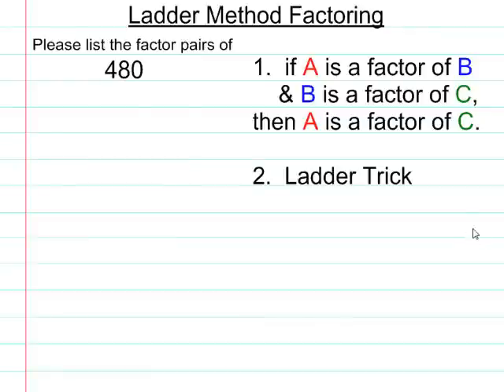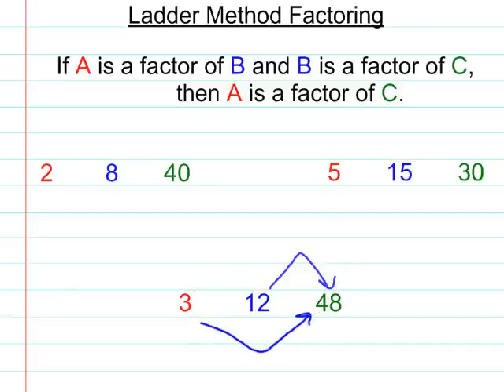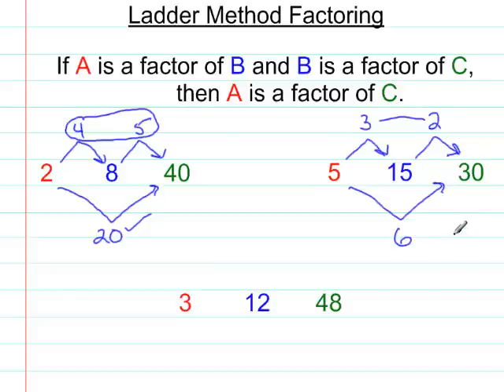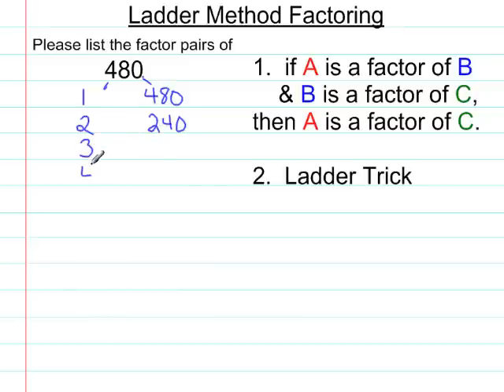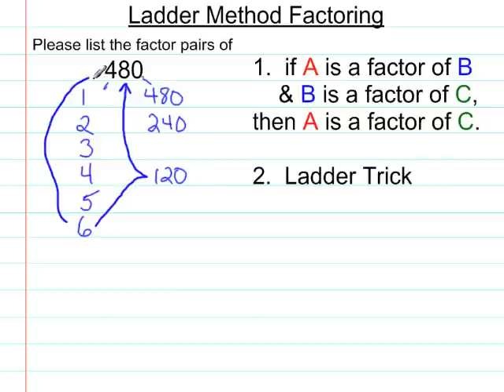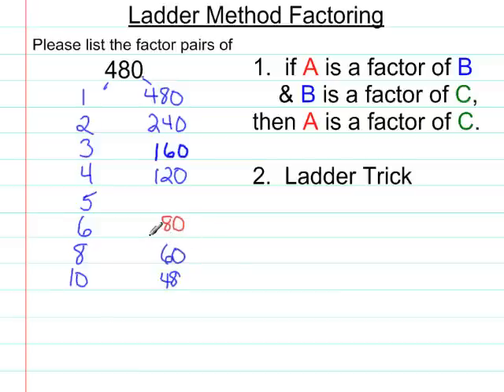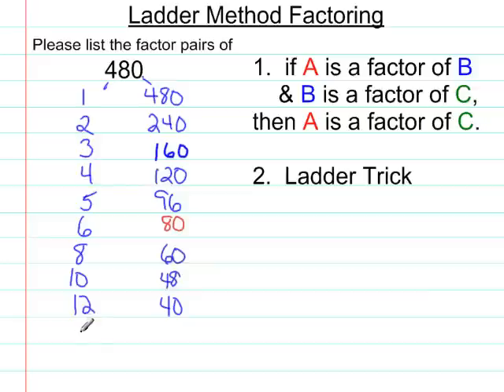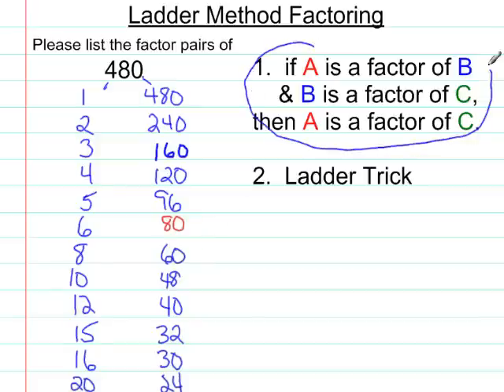Factor Pairs - Ladder Method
This video will demonstrate how to list the factor pairs of larger numbers without using a calculator.